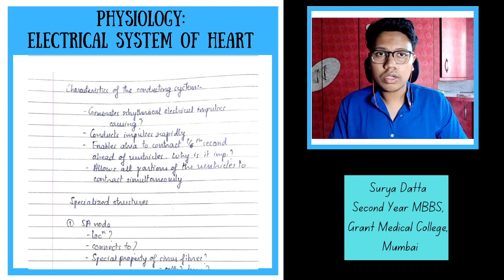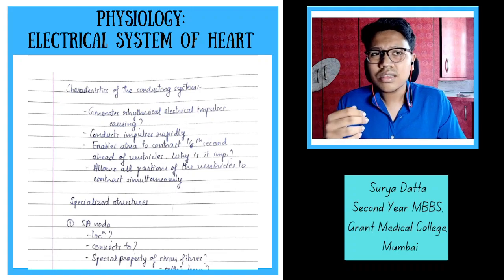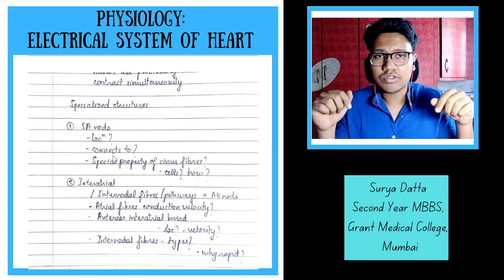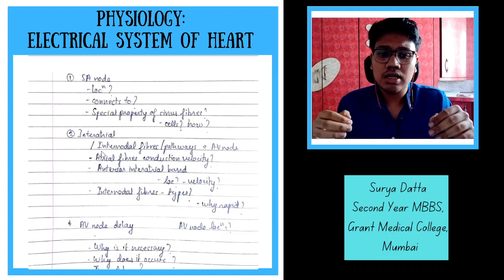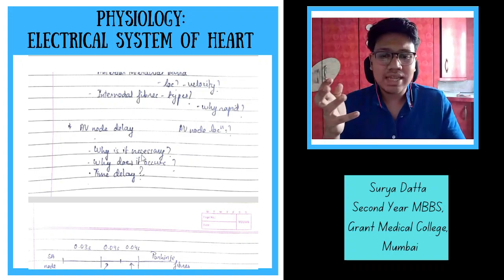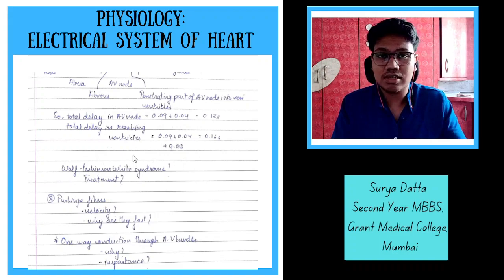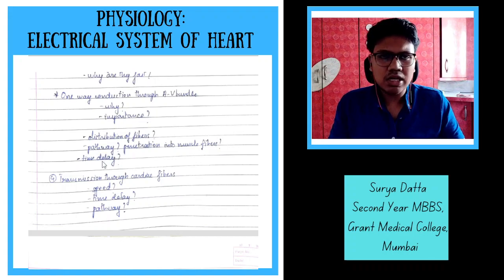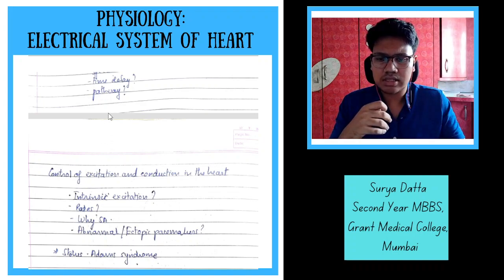How to MedSchool: Electrical system of heart. Ep1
Hello everyone..
I am Surya, This is my first video in the series for How to medschool!